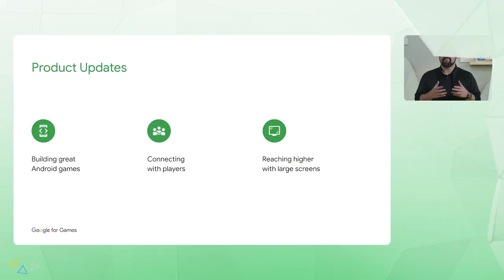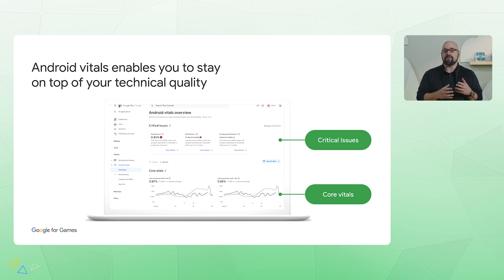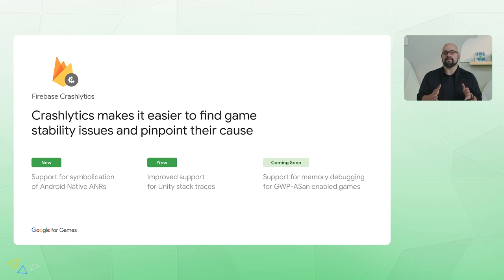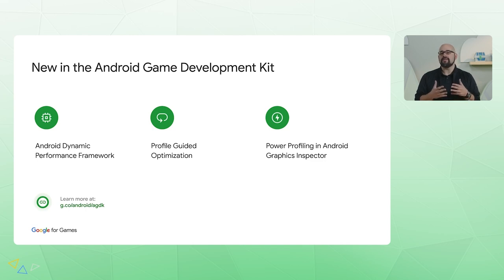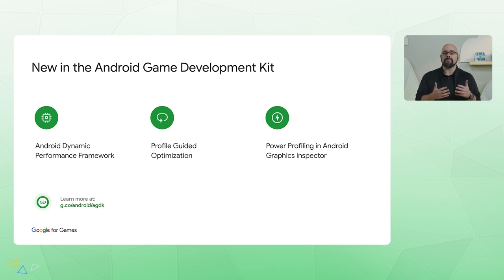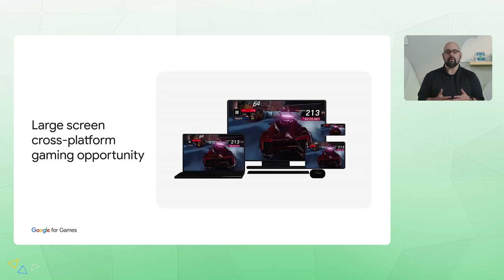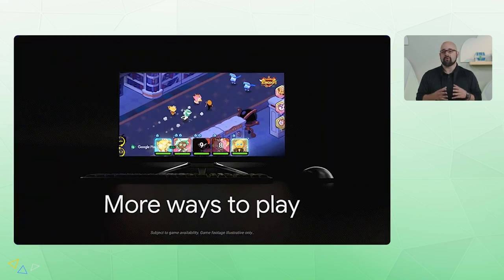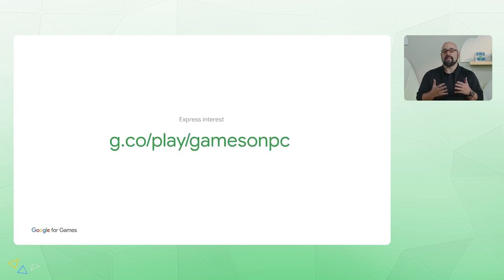Top Google Play and Android highlights from the 2023 Google for Games Developer Summit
Hear the top announcements for Google Play and Android from the 2023 Google for Games Developer Summit.